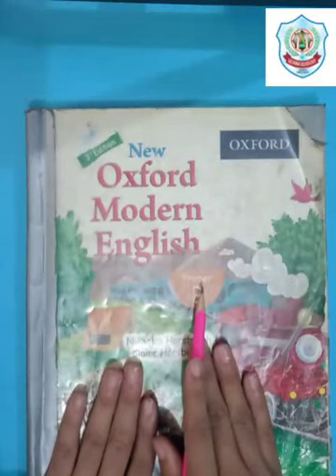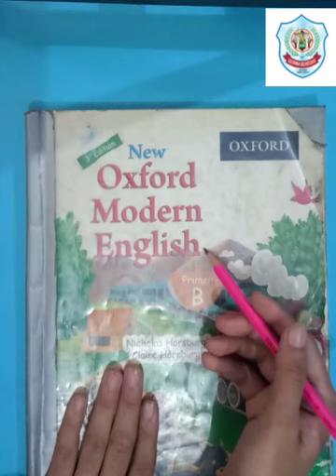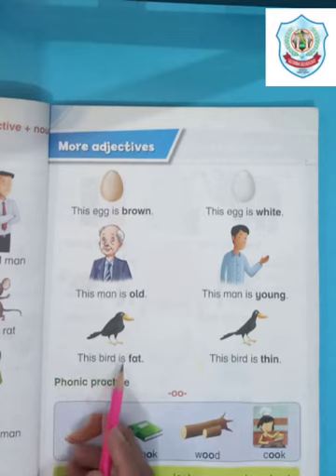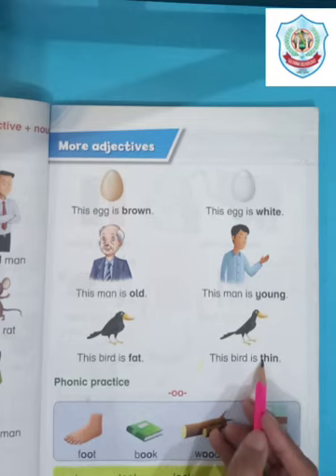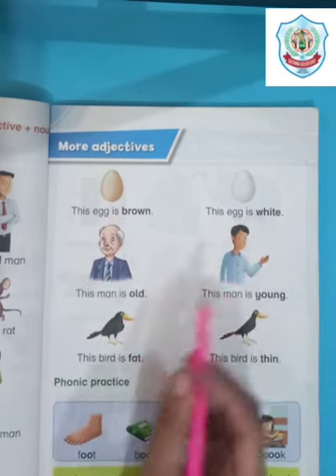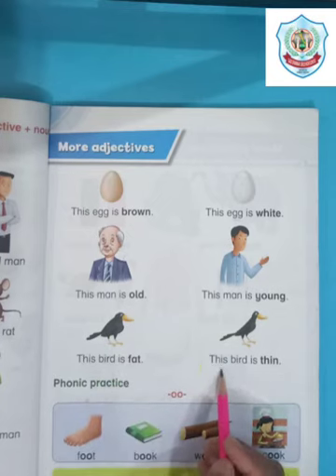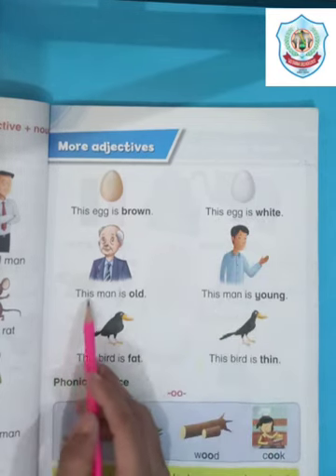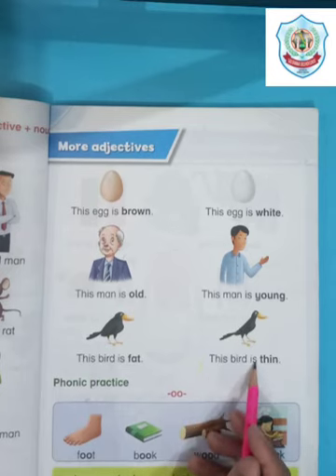Modern English...Page # 21 line # 1-6( revision)